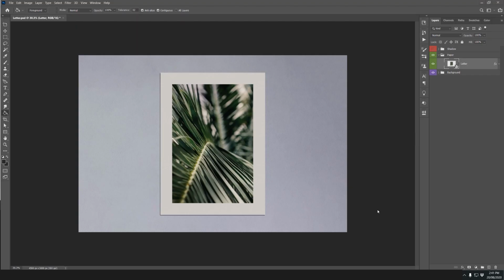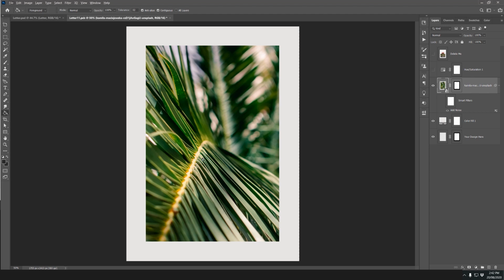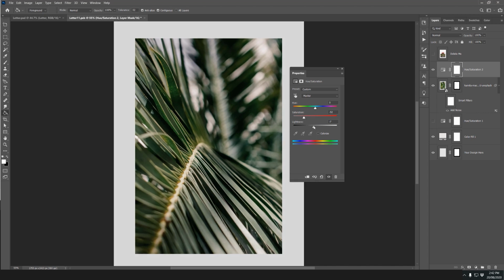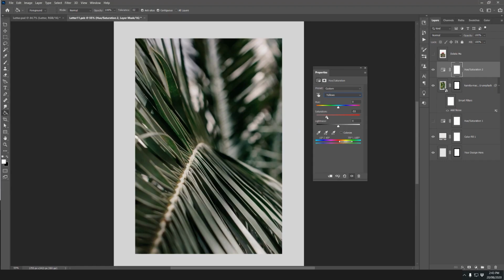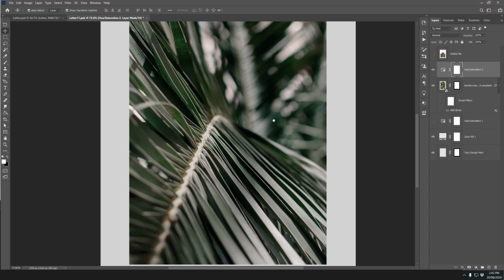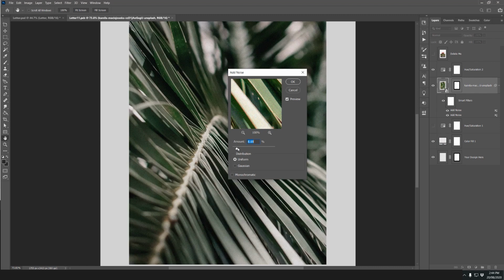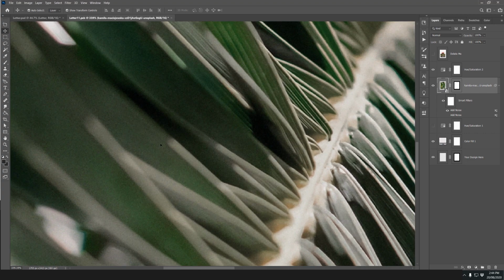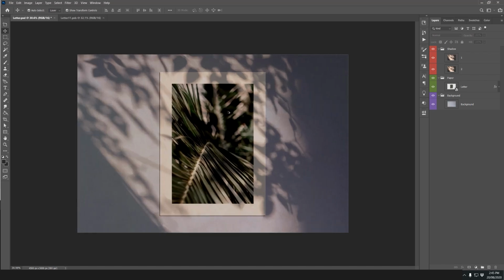How to Desaturate images in photoshop 2020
Is your image too saturated and doesn't look natural? You can desaturate an image to make it look more realistic and have a subtle effect. I show you how this quick photoshop tutorial.